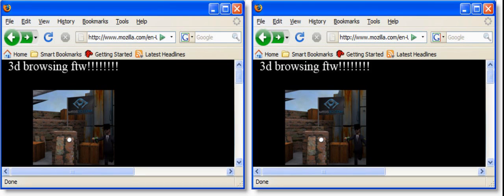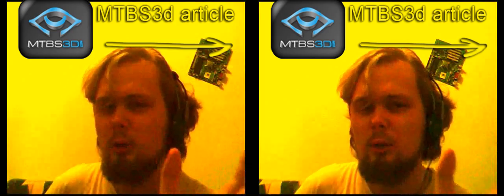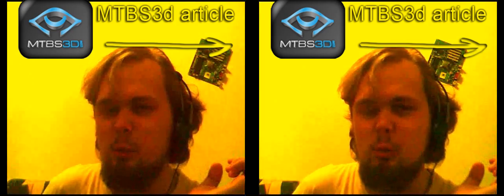Stereoscopic 3d INSIDE firefox!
Use sView to view stereoscopic 3d inside firefox!!!